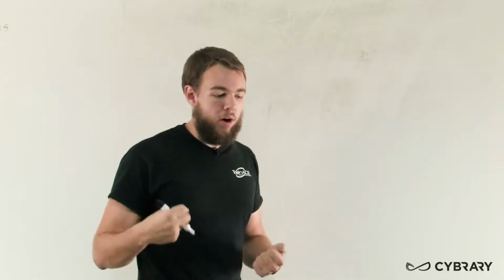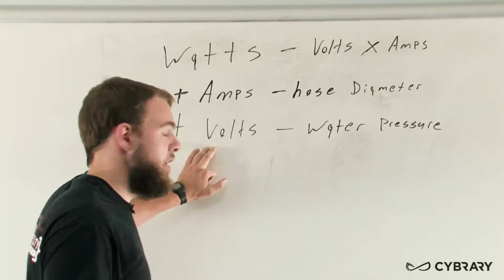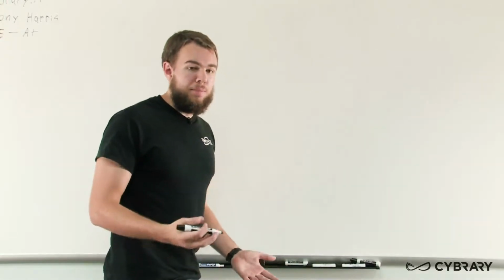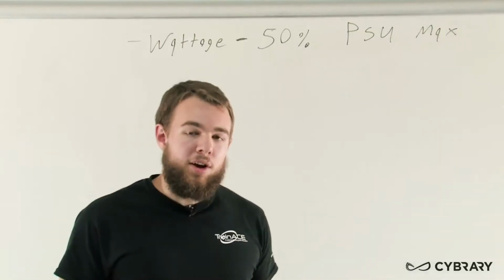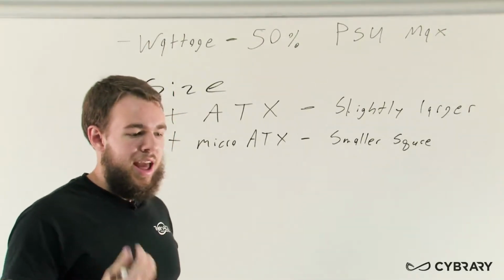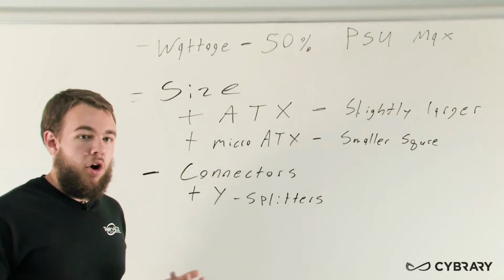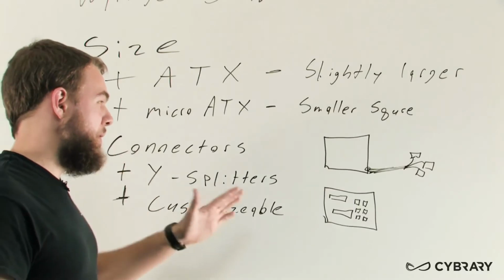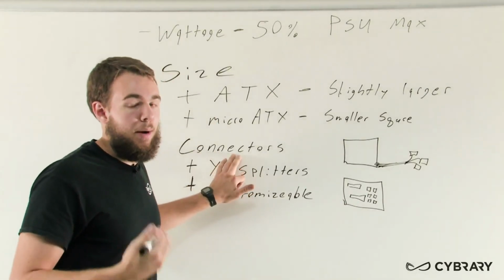Power Supply Wattage, Size & Connectors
In previous lessons we’ve mentioned wattage but we didn’t really explain what that means.  After completing this lesson, you’ll understand what wattage is and how it works.
For example, wattage is voltage times Amps. When we say amps, we’re describing in a sense like diameter and the voltage would be akin to pressure.
So we’ll diagram how this works with electricity to give us the measurement of watts, examine how to determine what wattage is most appropriate to certain types of devices, what the max PSU output is, why size plays a factor, what a Y splitter is and what the impact is of varying types/sizes of connectors are.
Power supplies are rated in watts, by the maximum amount that they can draw from a well outlet and pass on to the computer. When planning which power supply to use, it is important to know how many of each type of power connector you will need.